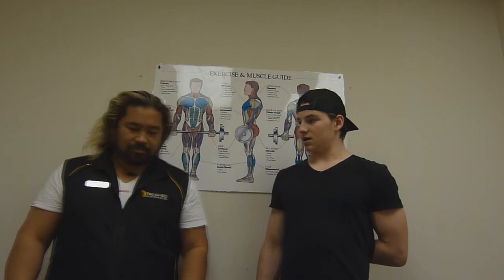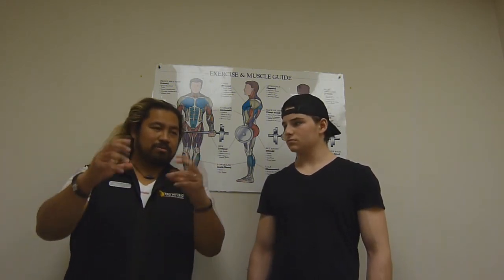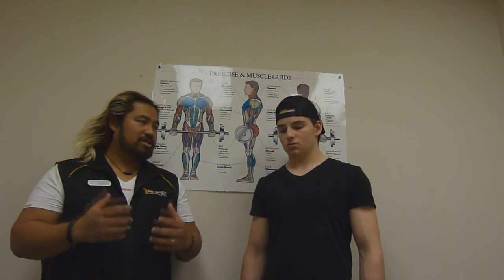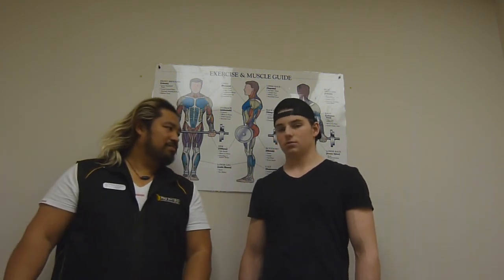Bodybuilding and Physio Therapy w/ Arthur Cuenco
Next video of this series will be up in 2 weeks!